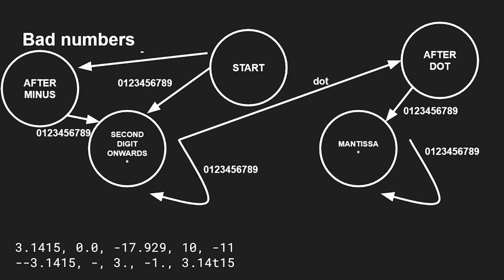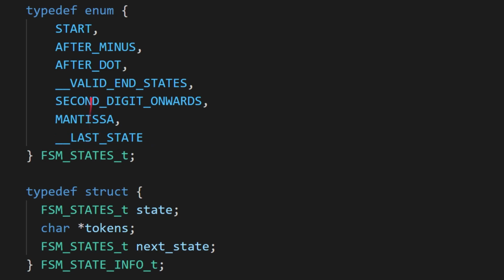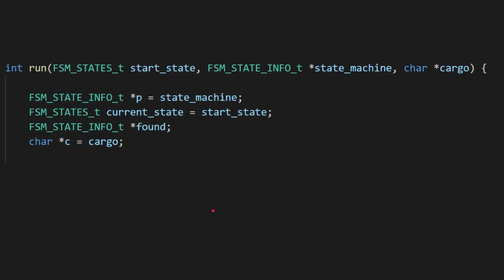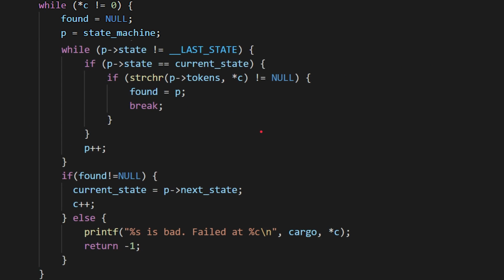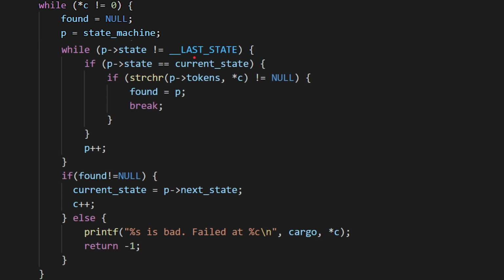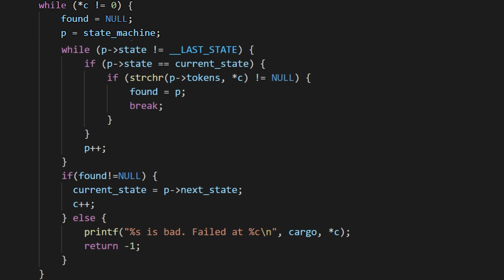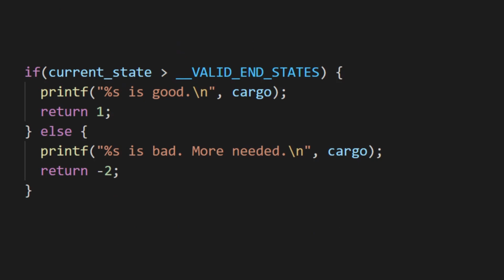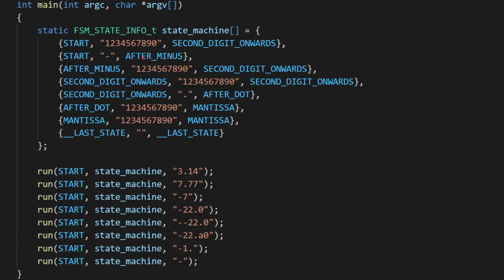How to Implement a Finite State Machine in C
Following my introduction to Finite State Machines, which used Python to implement the FSM, here is a very quick video about how to implement a FSM in C. Using the same example as in the previous video, this one verifies a floating point number to see if it is good.